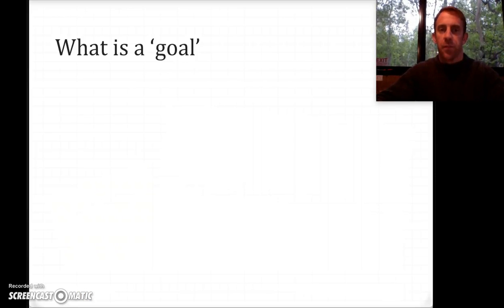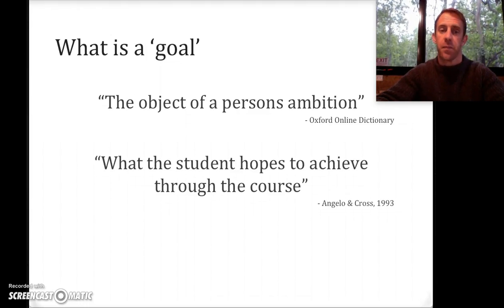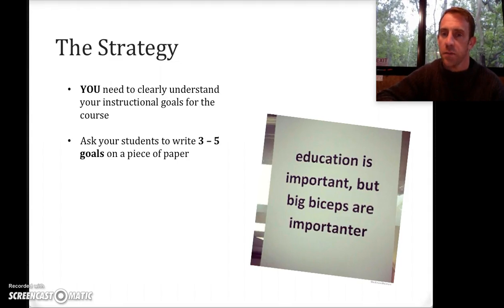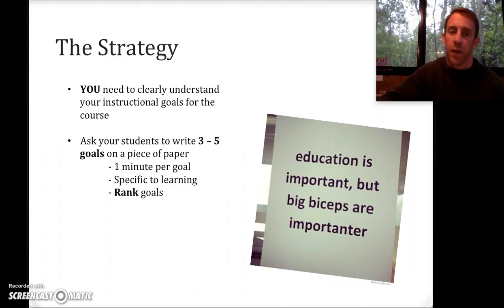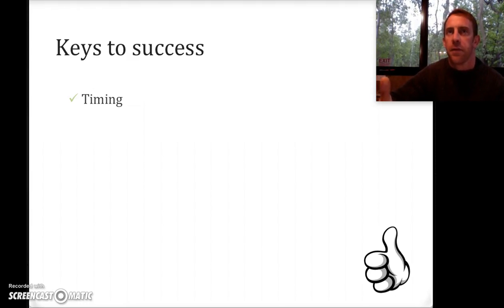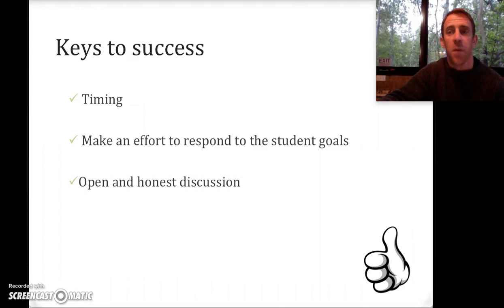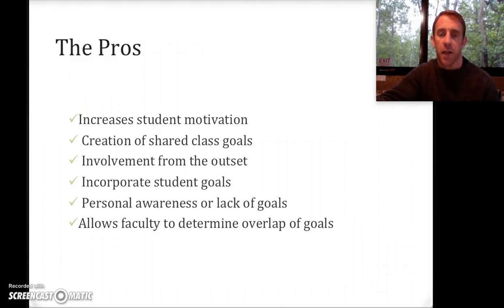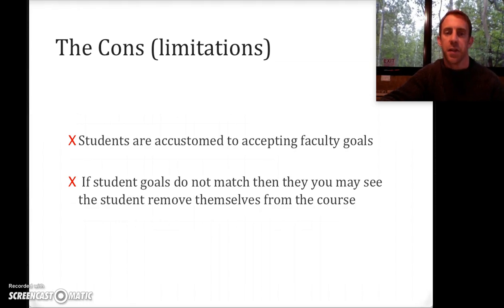Classroom Assessment Techniques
Assignment 2 of PIDP 3230: Goal Setting and Matching